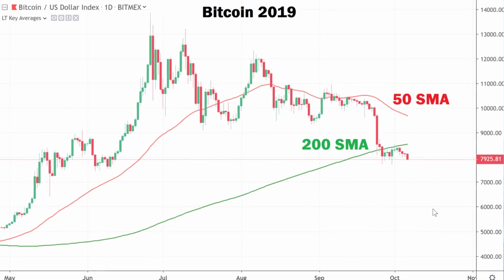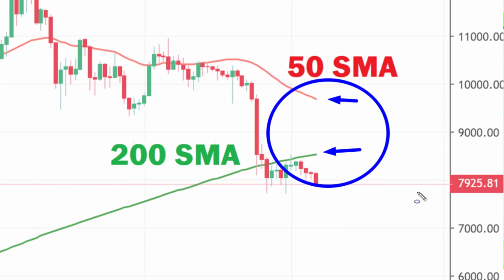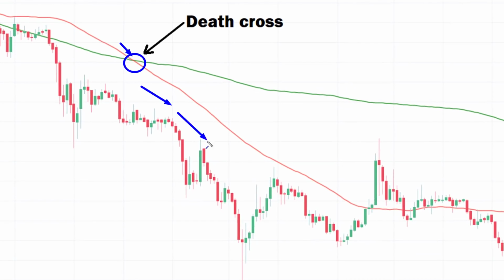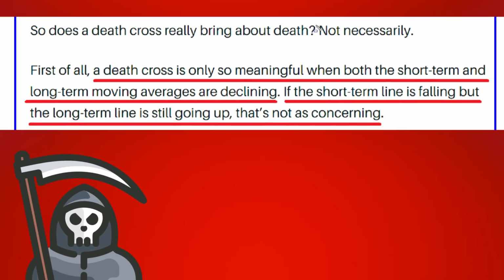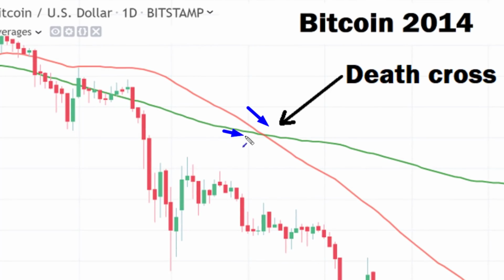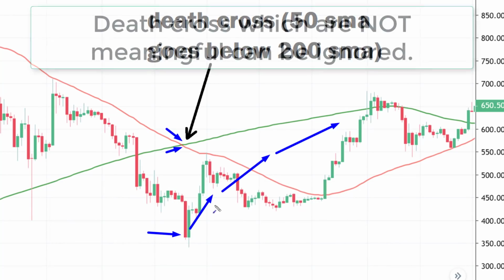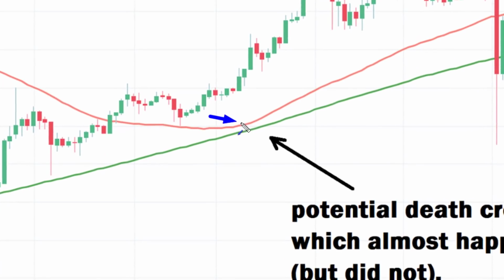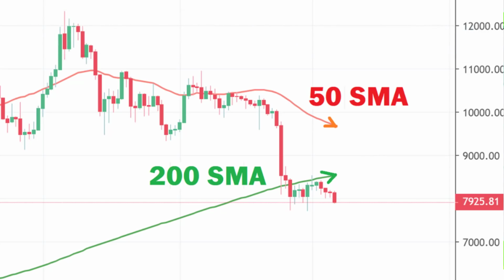Don't Be Fooled by This Bitcoin Bearish Signal | The Death Cross Signal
There is a bearish signal that many chartists call the "death cross" signal - this is when the 50 SMA moves below the 200 SMA. But how useful is this bearish signal and what is the correct way to apply it? We explain in the video.